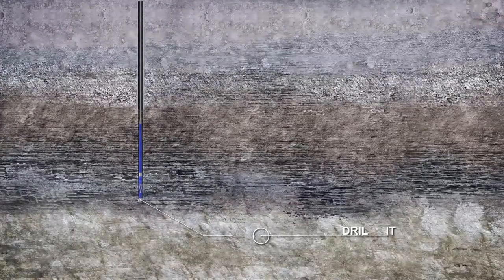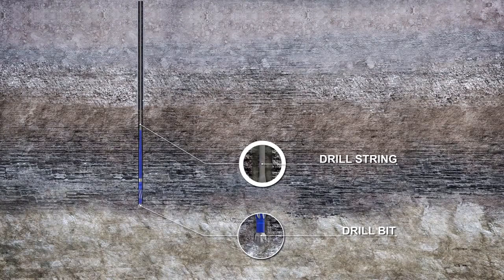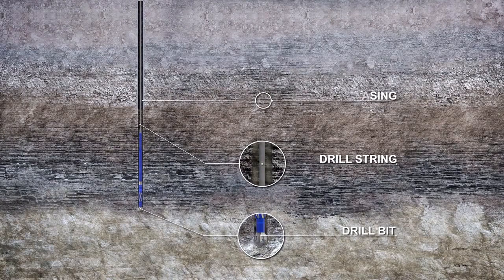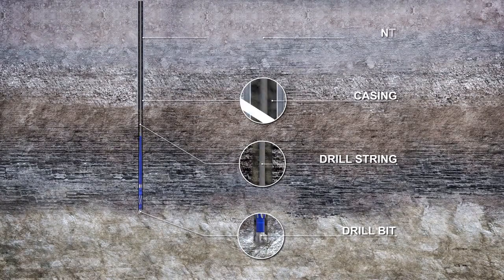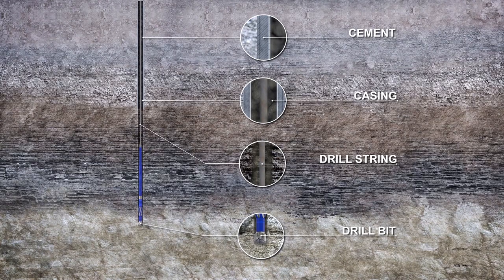How are oil and gas wells constructed? I Training Snapshot 3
In this video Norwell EDGE's co-founder, Mike Adams, explores the main components of drilling a well.
Learn about:
- Drill bits
- Hole sections
- Casing
- Cement

Watch now!